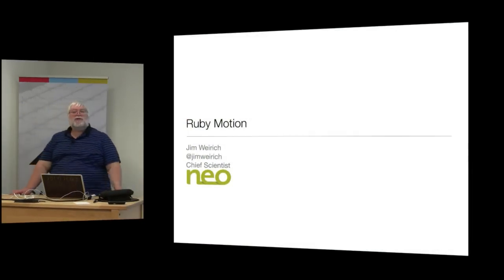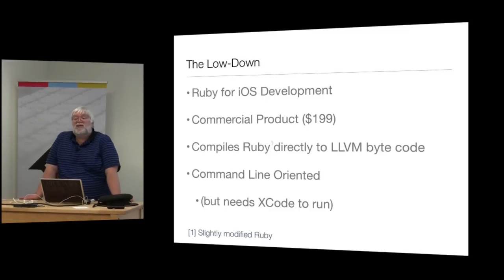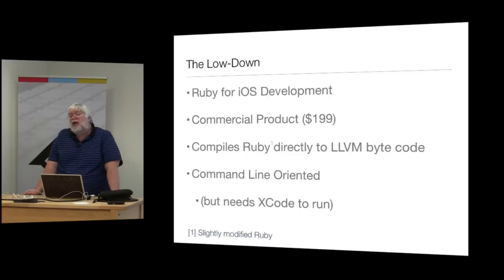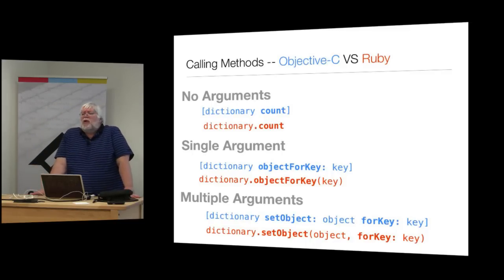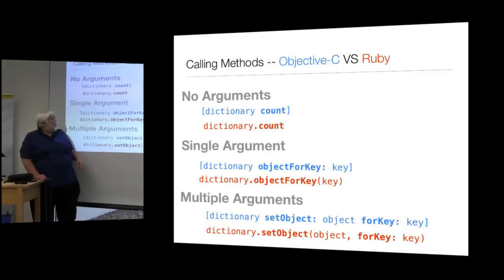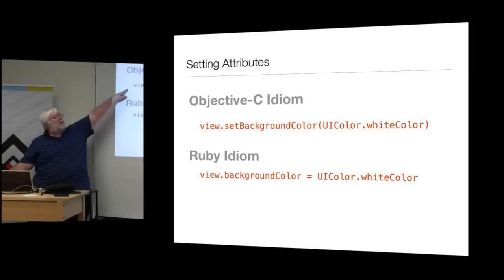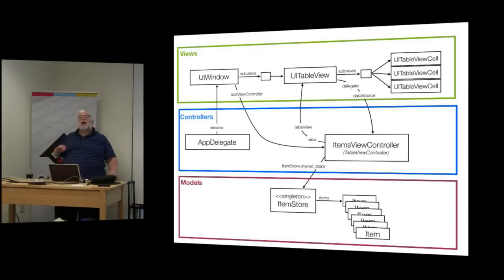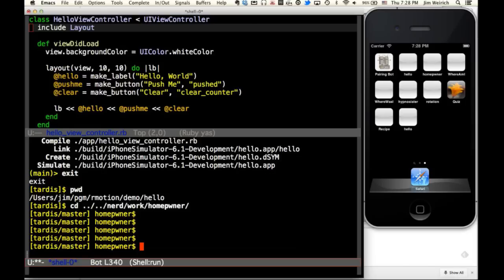April CincyCocoaDev - RubyMotion with Jim Weirich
RubyMotion is a revolutionary toolchain for iOS.
It lets you quickly develop and test native iOS applications for iPhone or iPad, all using the awesome Ruby language you know and love.

Bio:

Jim Weirich first learned about computers when his college adviser suggested he take a computer science course: "It will be useful, and you might enjoy it." With those prophetic words, Jim has been developing now for over 25 years, working with everything from crunching rocket launch data on supercomputers to wiring up servos and LEDs on micro-controllers.  Currently he loves working in Ruby and Rails as the Chief Scientist at New Context, but you can also find him strumming on his ukulele as time permits.